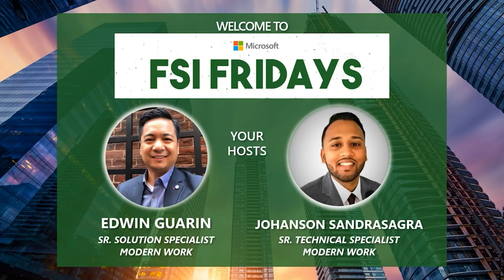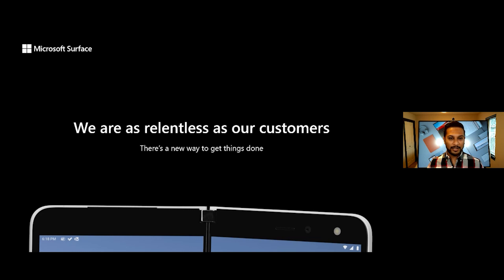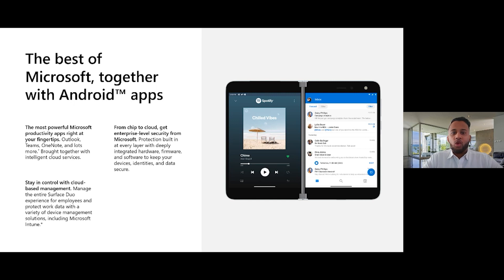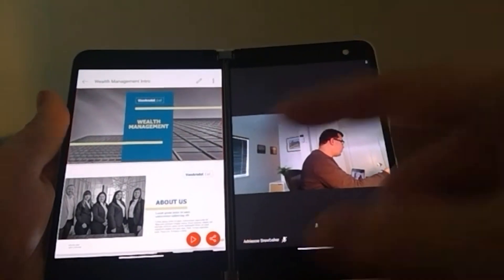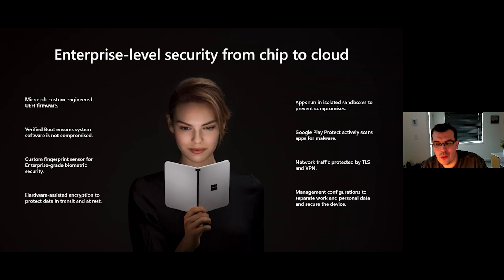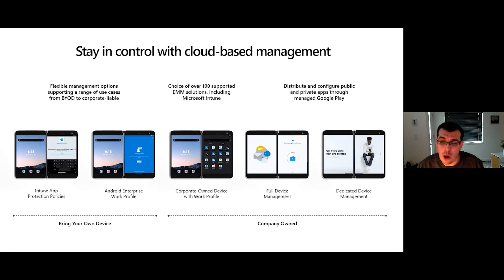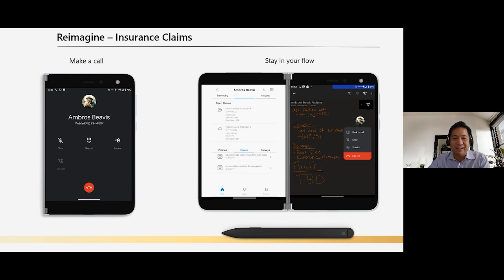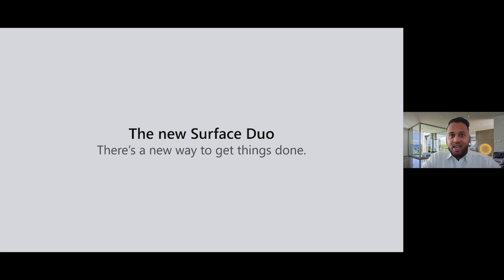Reimagining the Device Experience with Surface Duo: FSI Fridays #19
With the recent release of Microsoft's Surface Duo and other new Surface announcements, find out how Surface is transforming how business is done in Financial Services organizations and helping reimagine the traditional device experiences with live demos and it's use case scenarios in financial services

Enterprise-level chip to cloud security - Surface Duo has protection built in at every layer with integrated hardware, firmware, and software to keep your devices, identities, and data secure.

Control with cloud-based management
Manage the entire Surface Duo experience for employees and protect work data with a variety of device management solutions, including Microsoft Intune.

Enhance existing apps for dual screens
Make your customer-facing and essential business apps work great for dual screens with the Surface Duo Software Development Kit (SDK) Preview.

Windows Virtual Desktop on Surface
Meet complex business and security requirements with broad device redirection support, endpoint protection, and Microsoft 365* virtualized in Azure*.

▬ Contents of this episode ▬▬▬▬▬▬▬▬▬▬
0:00 - Introductions
3:45 - Growth of the Surface Portfolio
7:35 - Why Surface Duo?
9:31 - Mobile Productivity Experiences
13:24 - Demo - Surface Duo - Day in the Life
16:22 - Demo - Surface Duo - Productivity
21:50 - Demo - Surface Duo - Virtual Desktop
23:41 - Enterprise Security and Management for Financial Services
26:50 - Financial Services Scenarios for Surface Duo
29:12 - Banking Scenario for Surface Duo
31:26 - Mortgage Specialist Scenario for Surface Duo
33:42 - Insurance Scenario for Surface Duo
36:05 - Build Dual Screen applications for Financial Services
41:35 - How to get started?
42:28 - Open Q&A - Camera specifications
43:59 - Closing and Up Next